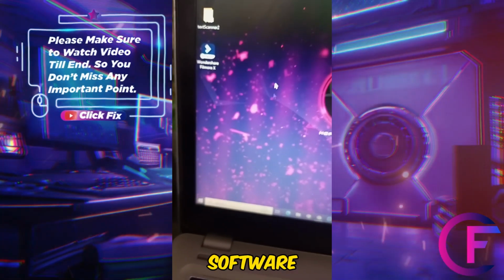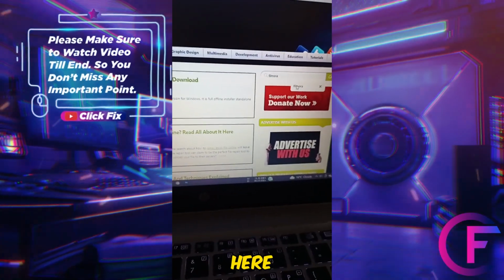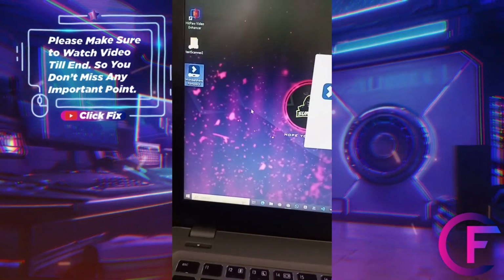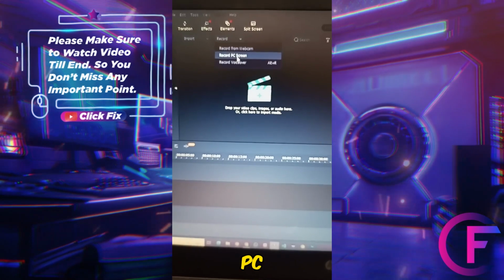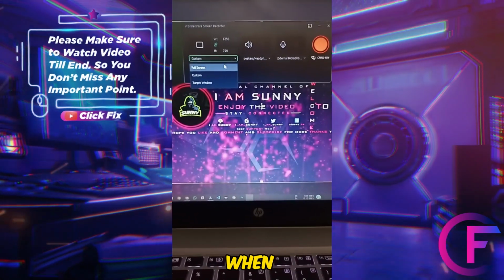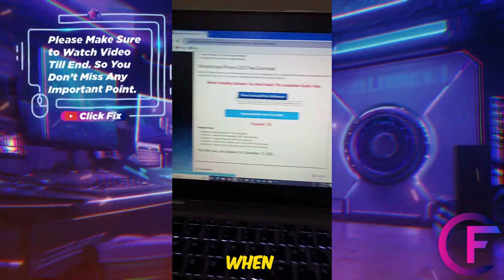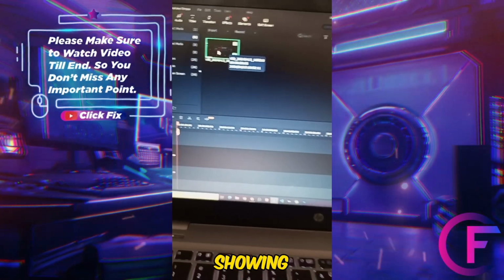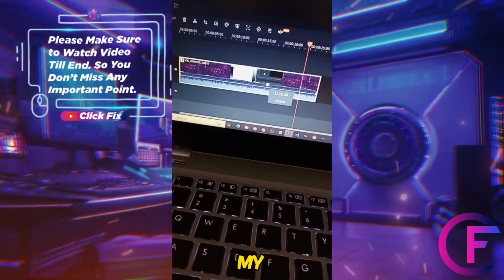How to Record PC Screen window 10 | Record Pc screen for youtube videos| Best Screen Recorder for PC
Hello EveryOne,
if you want to record Pc screen using window 10 in 2024 or you want to Record Pc screen for youtube videos or you are searching for Best Screen Recorder for PC then this video is for you!

In this video following queries are discussed:

Best record screen on PC ,
Best screen recorder in 2024 ,
How to record your computer screen in 2024,
How to use screen recorder for PC ,
How to record your screen for PC,
How to record screen using window 10 in 2024,
What is best screen recorder in 2024,
How to screen capture in computer,
How to record your screen on windows,
How to use free screen recorder,
How to screen record on windows 10,
Top screen recorder for windows,
How to record screen on pc,
Best screen recorder for computer in 2024,
How to record your computer screen for free,
So record pc screen easily by watching this video!